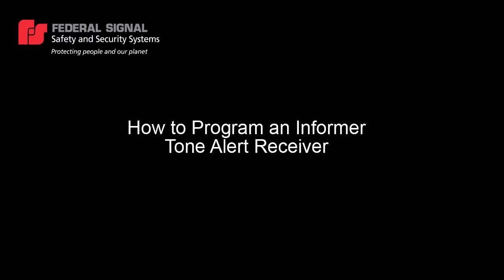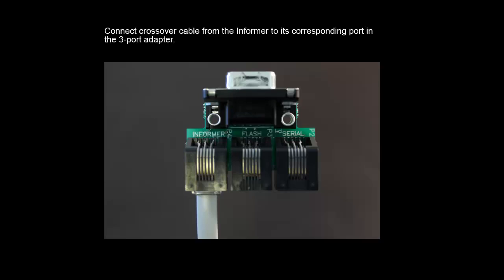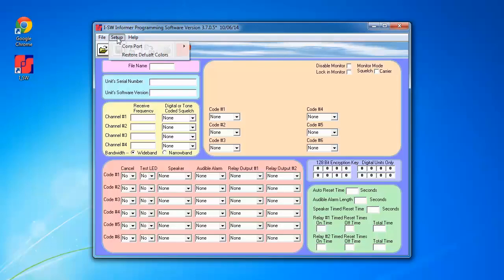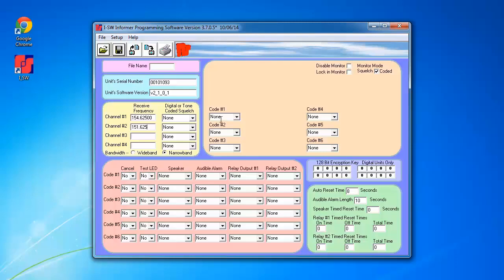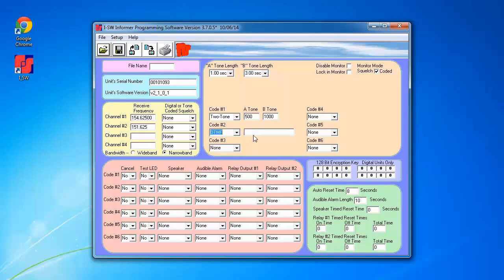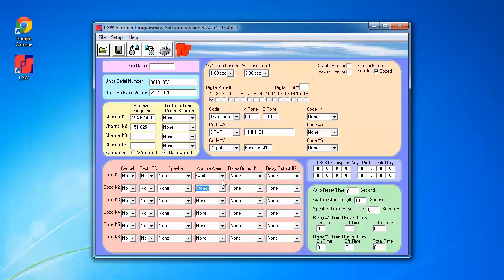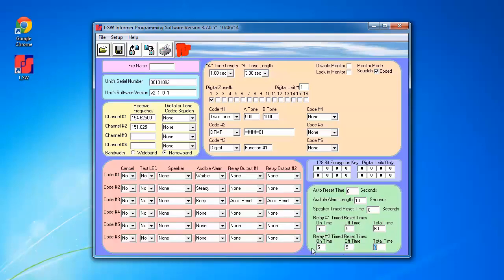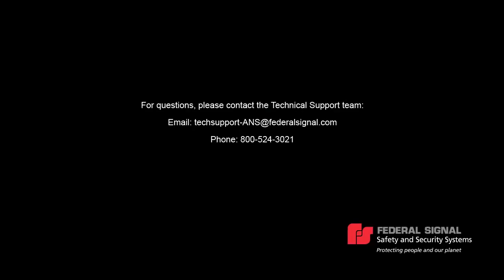How To Program a Federal Signal Informer Tone Alert Receiver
Follow along with technical support expert, Jose Kho, on how to program a Federal Signal Informer. The video offers simple step-by-step instructions.